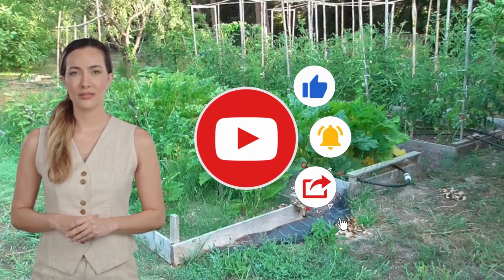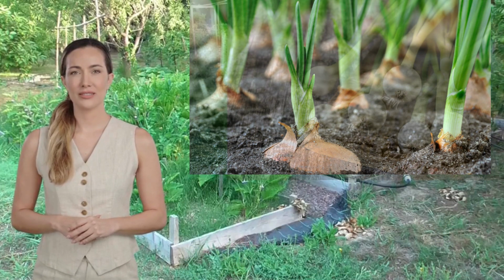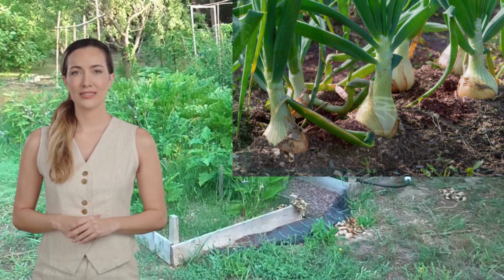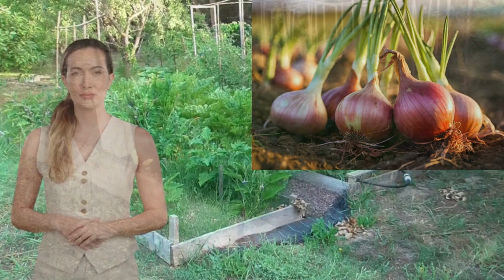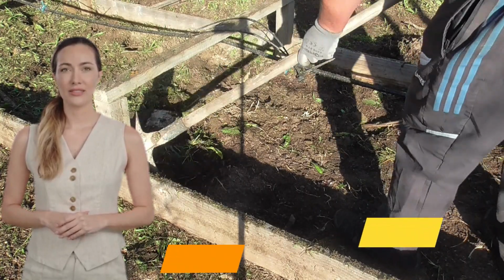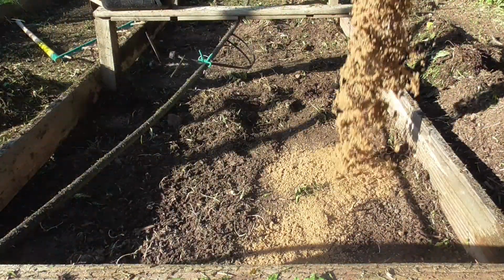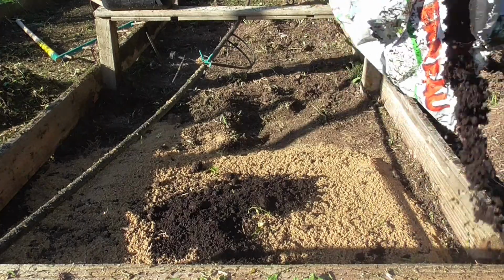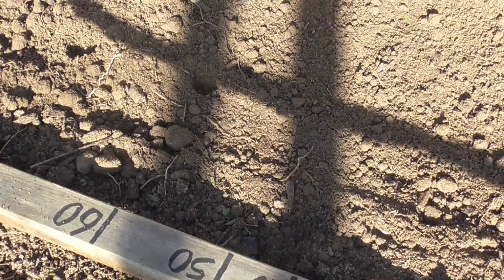🧅When and How to Plant Onions ? The Ultimate Guide with all temperature to know for each variety ! 🧅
In this video, we’ll cover everything you need to know about planting onions. Whether you’re new to gardening or a seasoned pro, this guide will help you choose the right variety, plant at the right time, and avoid common mistakes. Stick around until the end for essential tips to maximize your onion harvest!